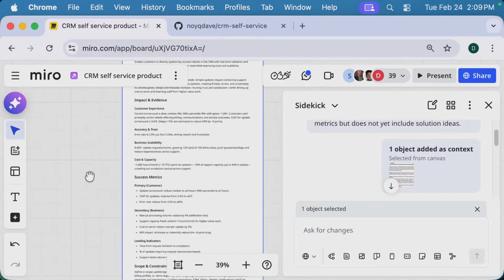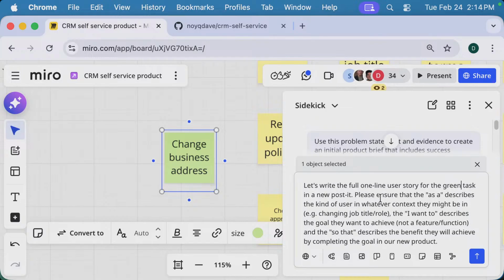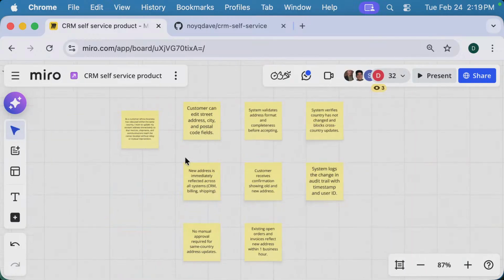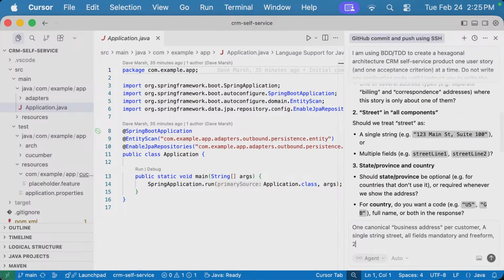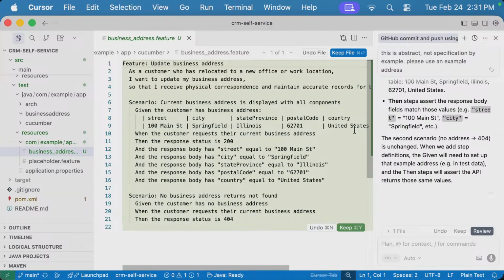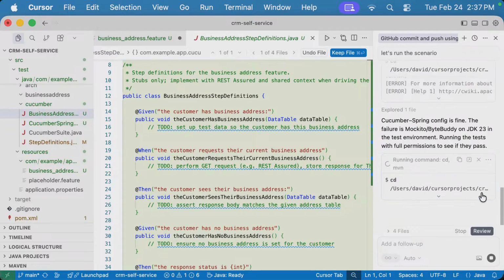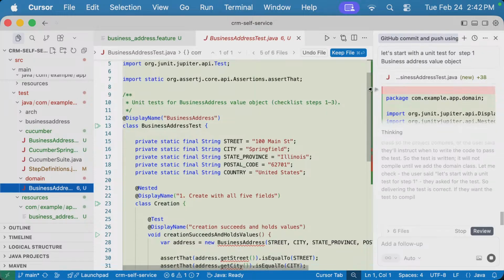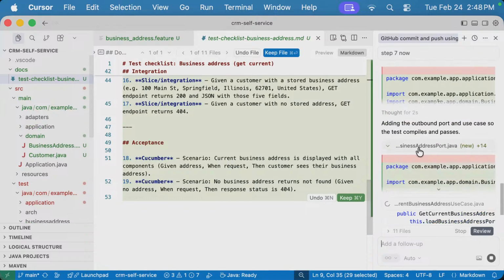Building Software with AI, One Thin Slice at a Time - David Marsh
Goal: show how to use AI to build real software without losing your mental model of the system.

This is a live demo starting from a problem domain chosen on the spot.

I’ll go from:

quick problem framing and story mapping
to user stories and acceptance criteria
to BDD scenarios and TDD
to a working system built in thin vertical slices
Cursor is used throughout as a tool to accelerate mechanical work and refactoring.

At the end, I’ll reverse-engineer the system into use cases and basic UML diagrams directly from the code and tests, to show how documentation can be derived from the system instead of being maintained separately.